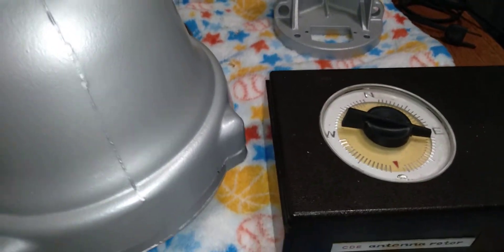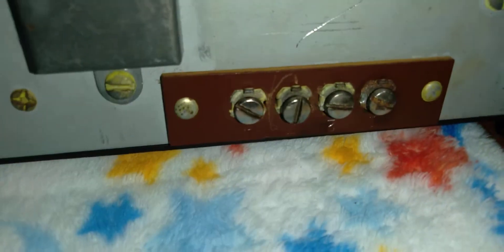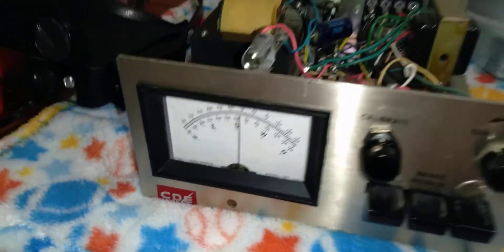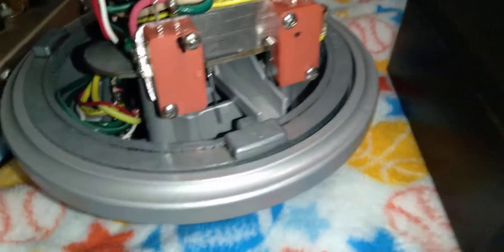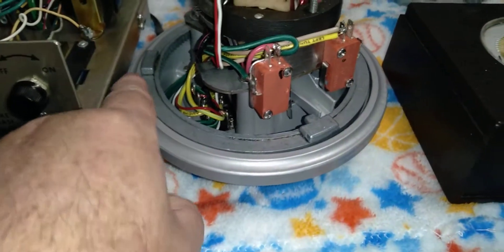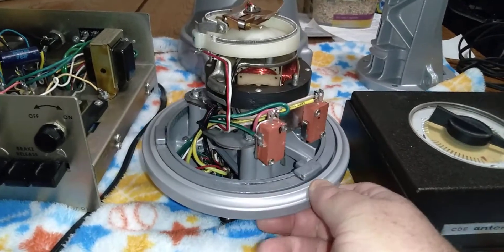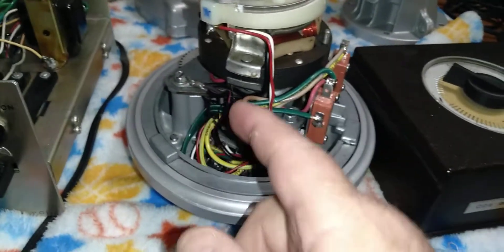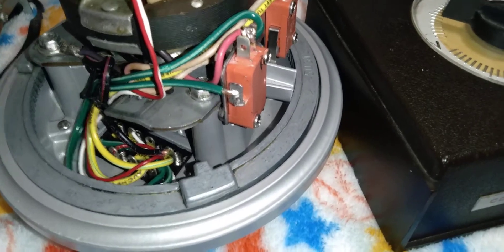CDE AR-22R Restoration (Part 2)